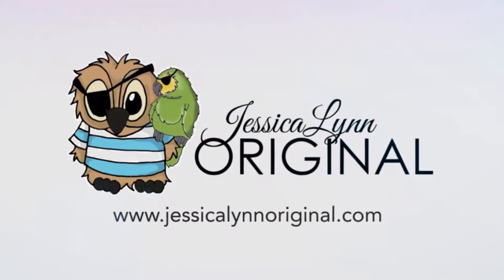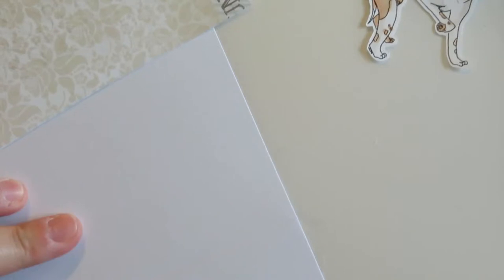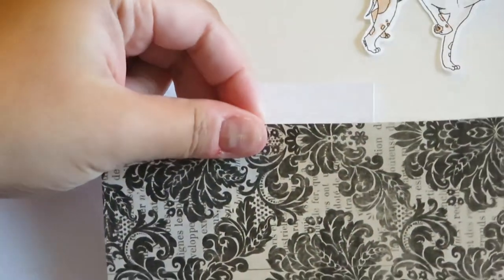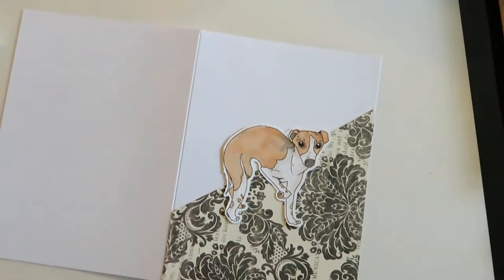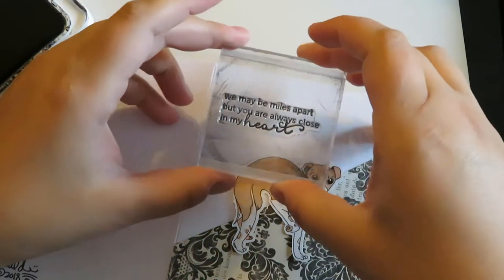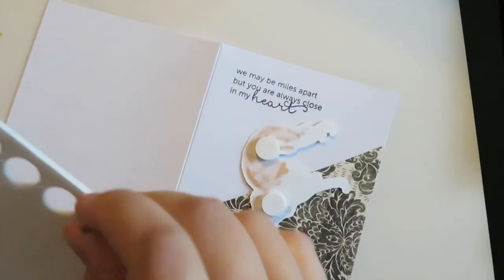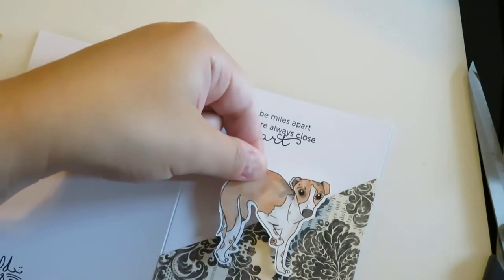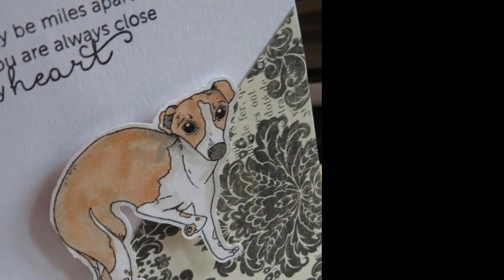Tutorial: How to Create a Simple Italian Greyhound Miss you Handmade Card JessicaLynnOriginal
to see our products, ideas, and so much more! This is a really fun and easy card that would be great for someone who you miss. I love the look and colors.

• Brother Scan and Cut
• Glitter Pens
• TomBow Adhesive
• Tim Holtz Distress Ink